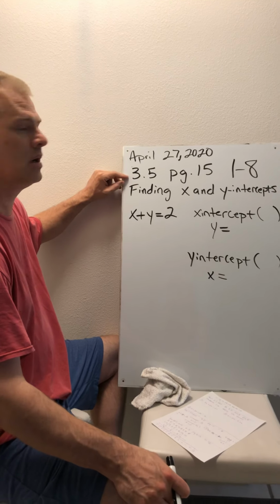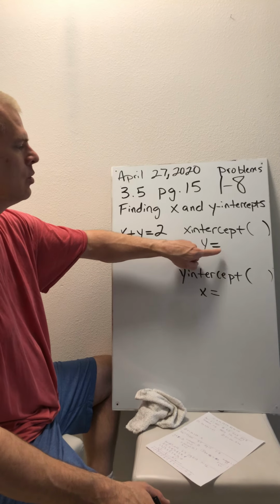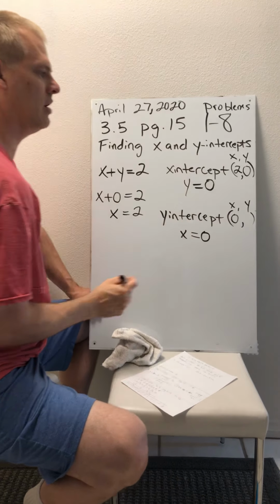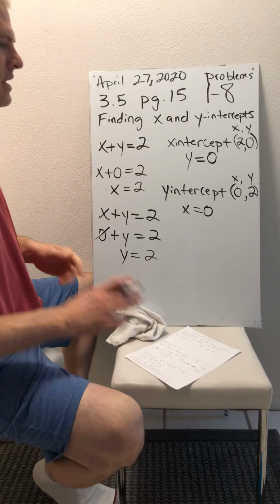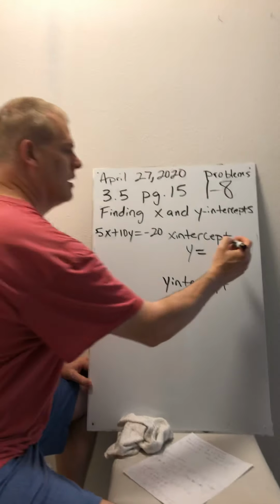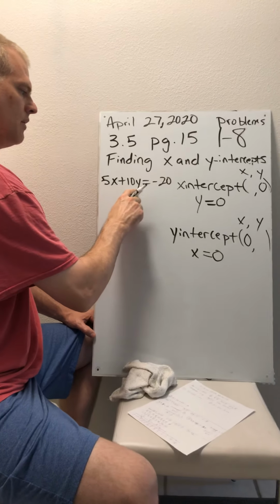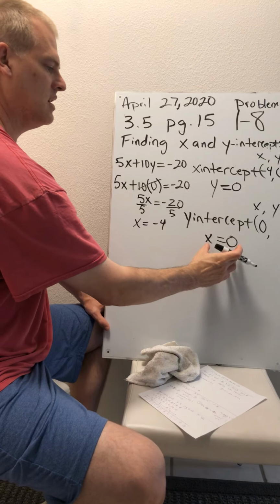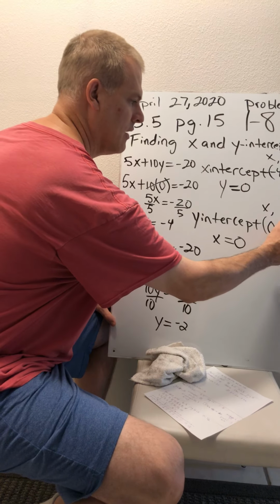3.5. Pg. 15. Problems. 1-8